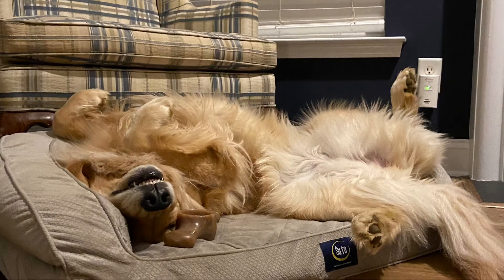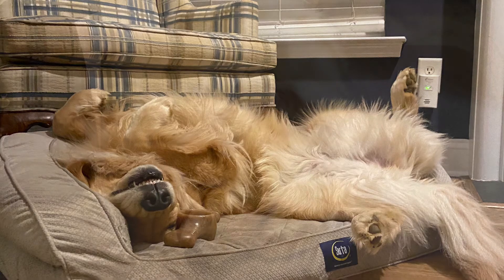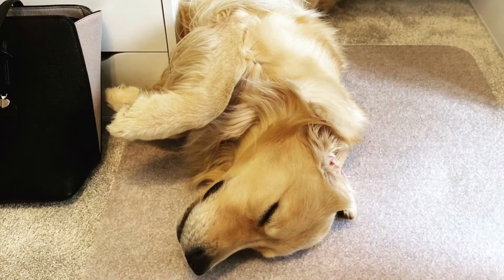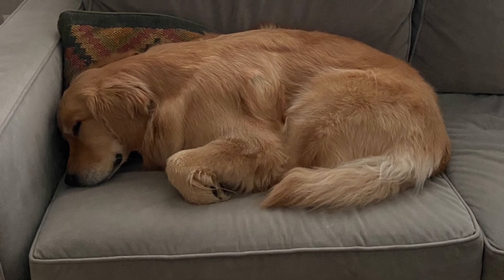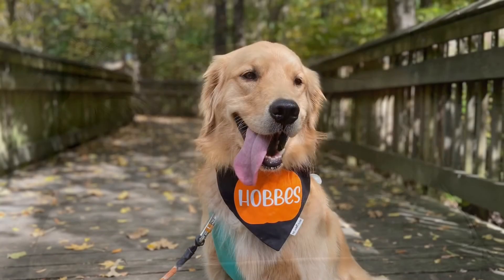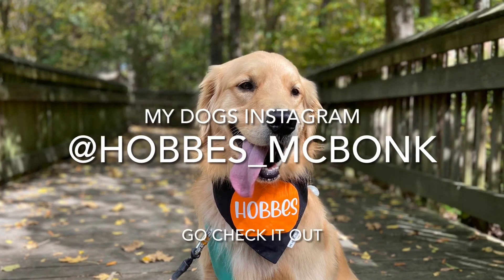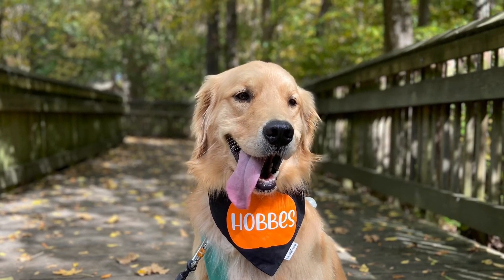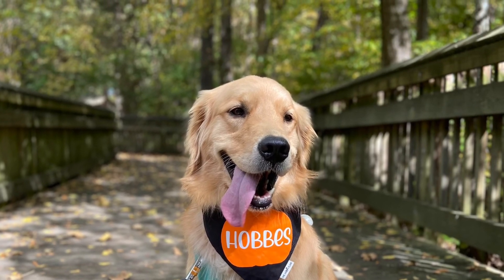Three Crazy fact you did not know about how your dogs sleeps￼